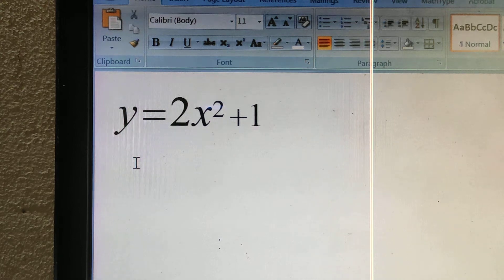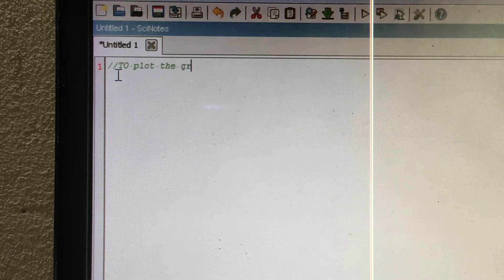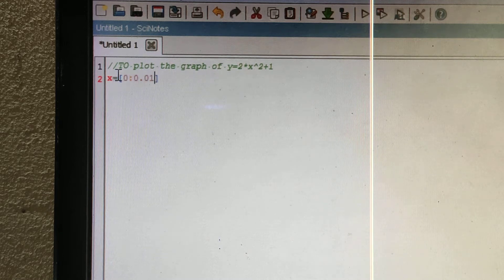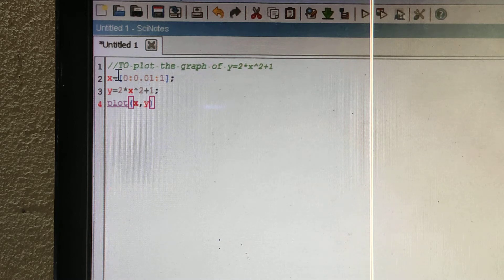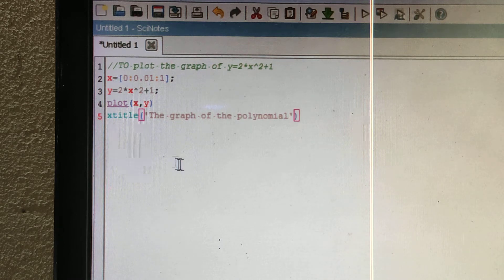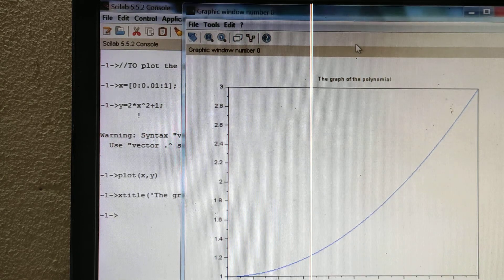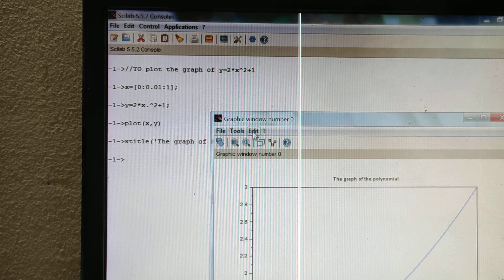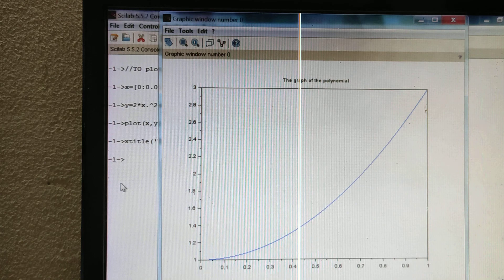Scilab program-45 (Graph of a polynomial)@KhillarsAdvancedClasses